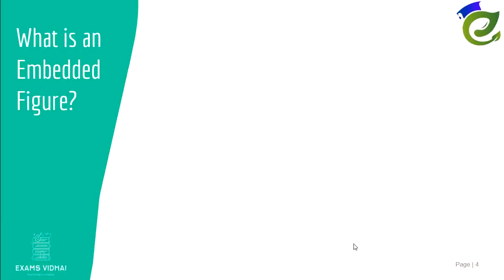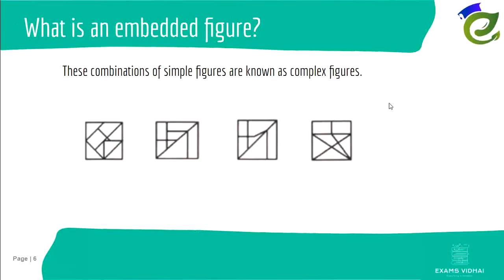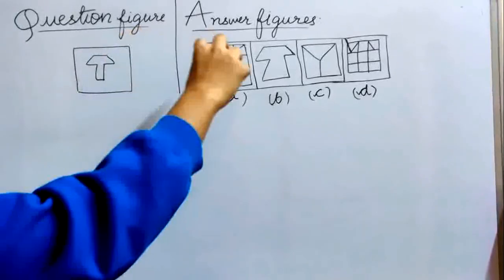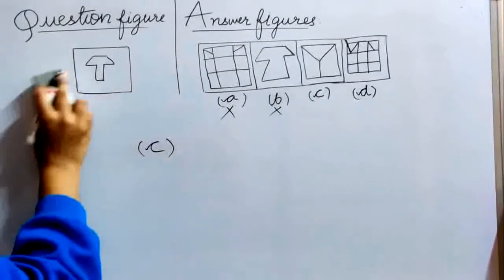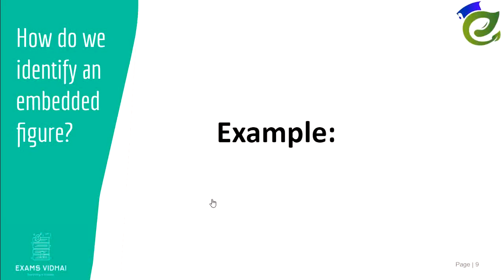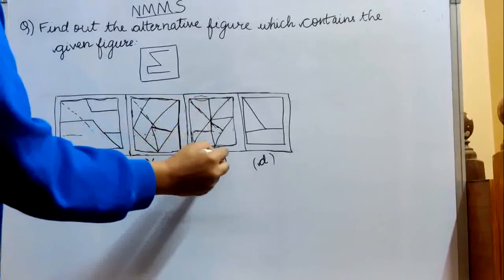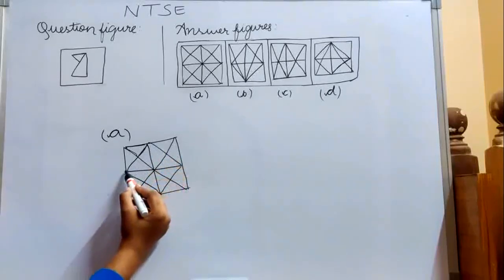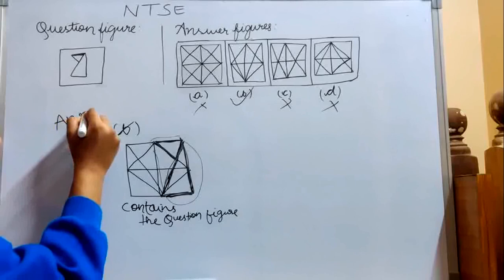Embedded figures | Mental Ability | NTSE NMMS | Vidhai Exams Possible | IIITDM Kancheepuram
In this video, our Vidhai volunteer Dhyuti, teaches about embedded figures concepts and problems for NTSE and NMMS exams preparation.

0:00 Introduction
0:46 What is an embedded figure?
3:20 How do we identify Embedded figure?
7:07 Previous year questions

Song Give Us Hope
Artist Gold In June